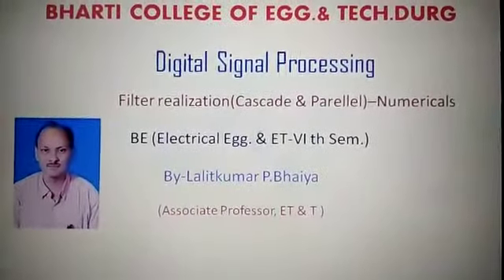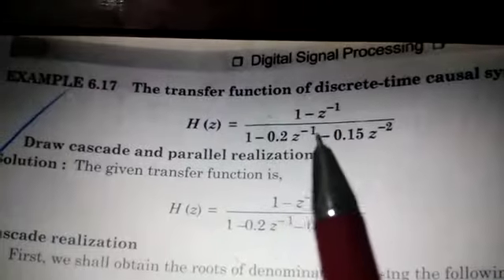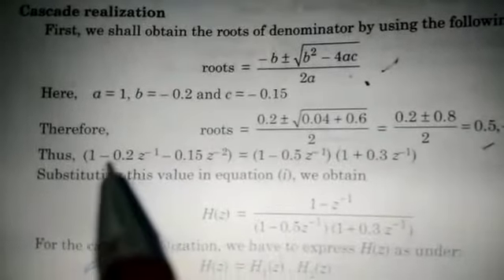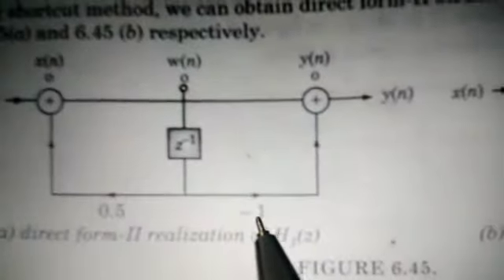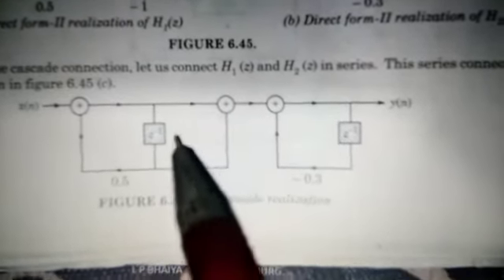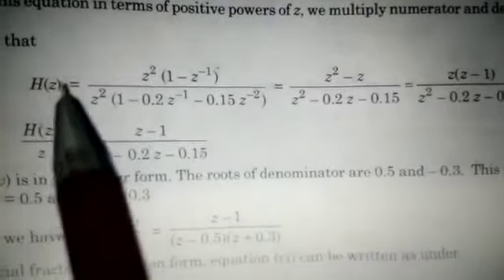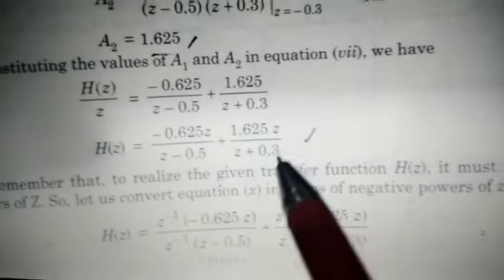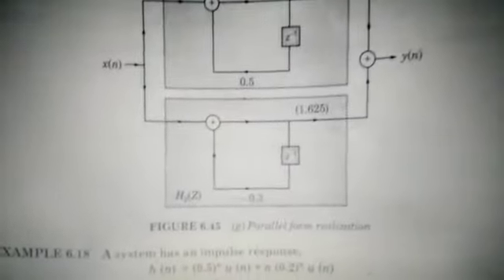DSP-Cascade & Parallel realisation of filter numerical for 6 th sem BE-EE & ET students.